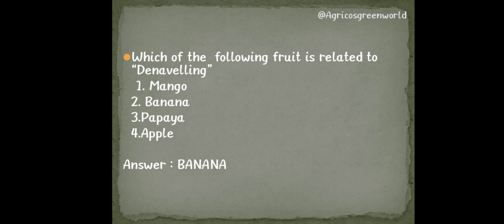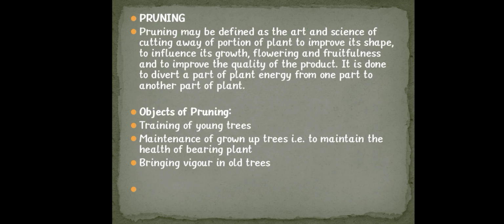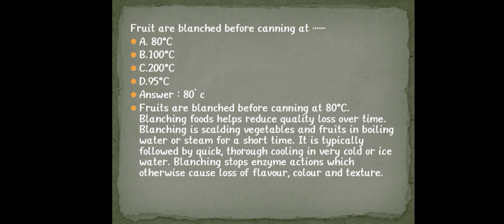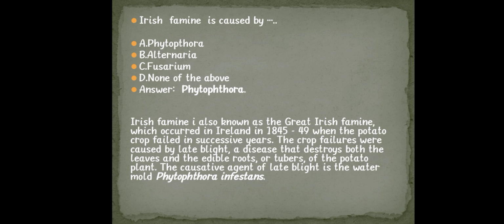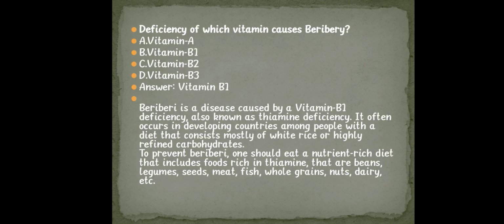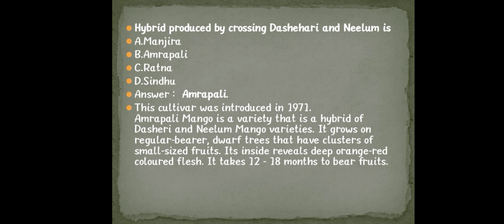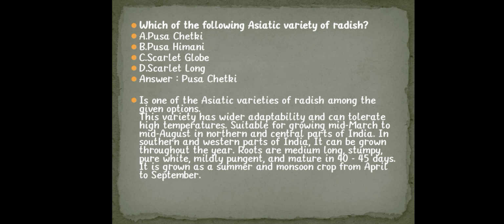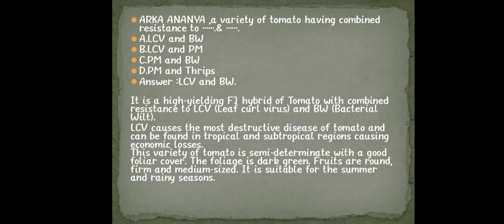Important Horticulture MCQ Part II